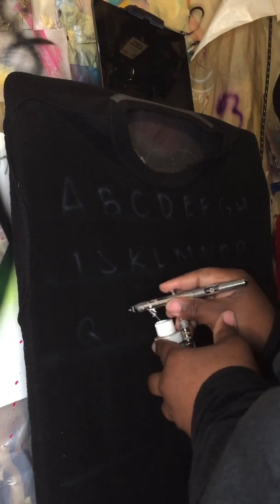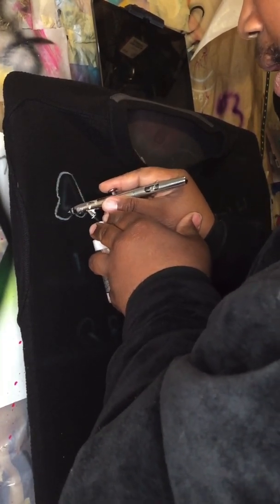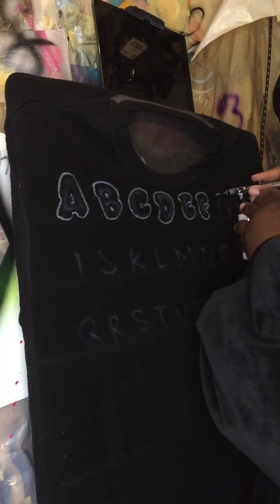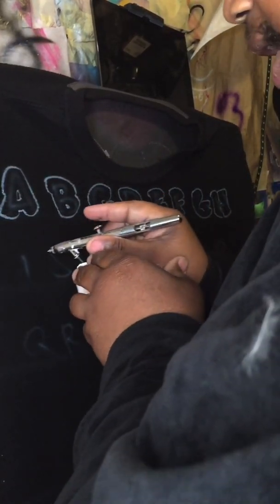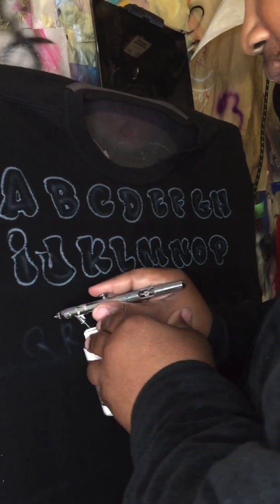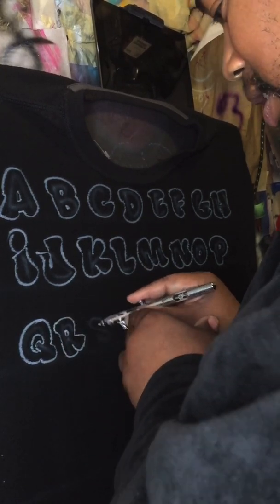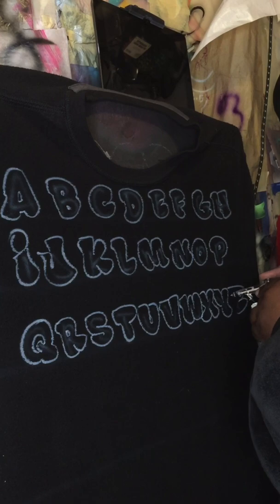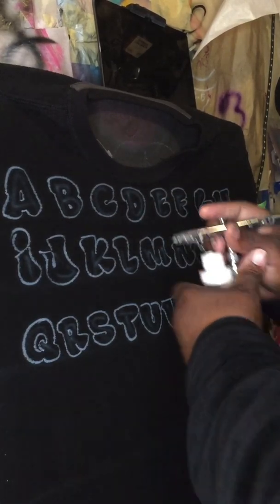Airbrush Bubble Letters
In this video I show how I use a soft fade letter to trace around, and produce bubble letters.

Airbrush: Iwata Eclipse BCS
Paint: Aqua Flow (new Formula)
Compressor: Sil-Air 50-24